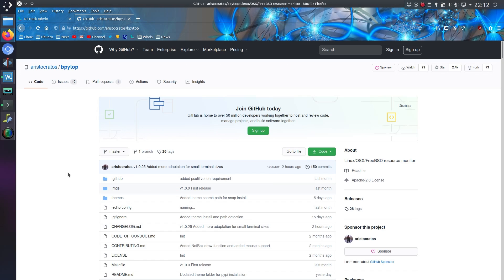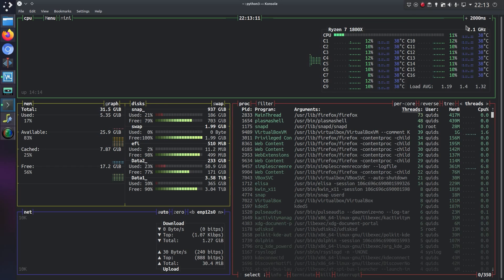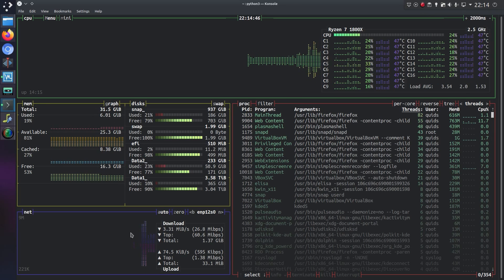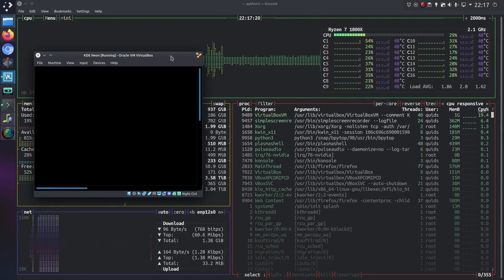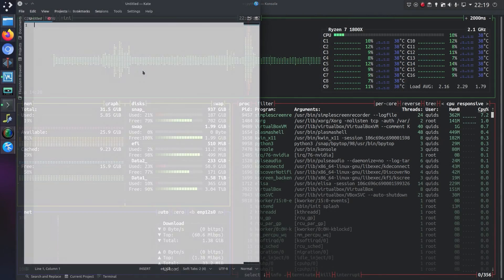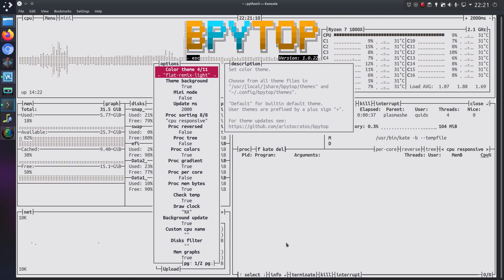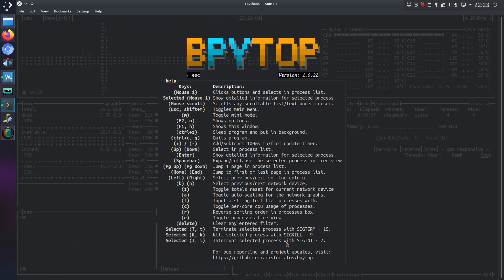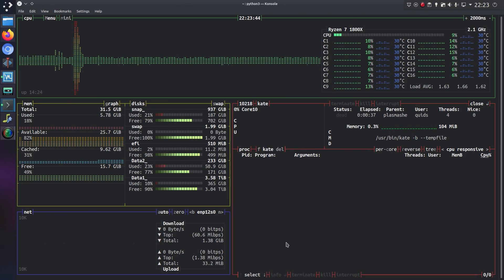BPyTop – Fancy System Monitor for Linux Terminal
BPyTop is a system resource monitor that shows usage and stats for CPU, Memory, Disk, Network and Processes.
Has both keyboard and mouse control. Can be used remotely via SSH or just on your main system via the GUI.